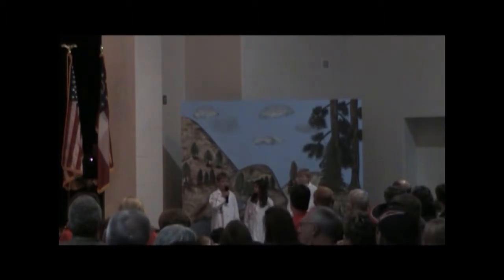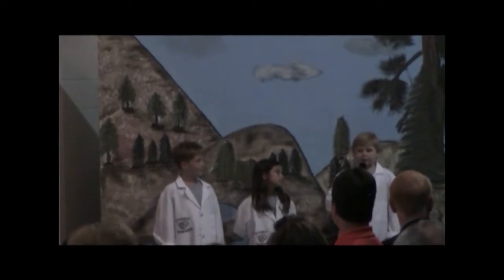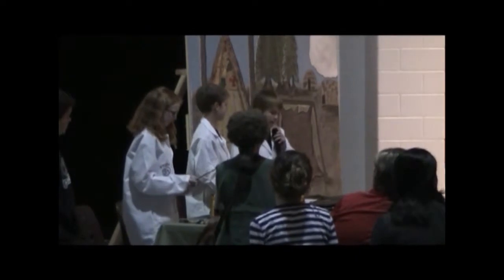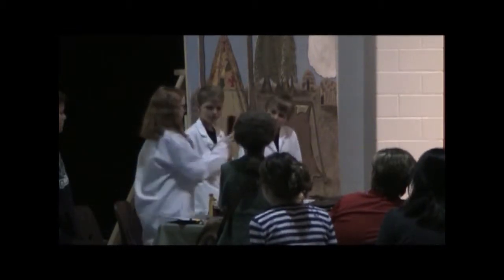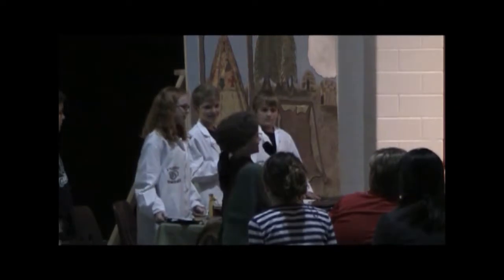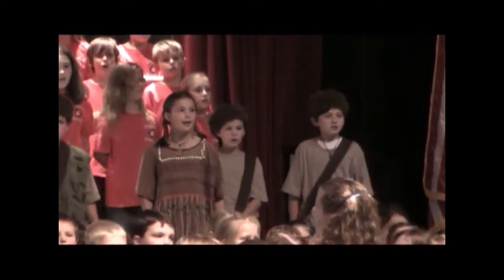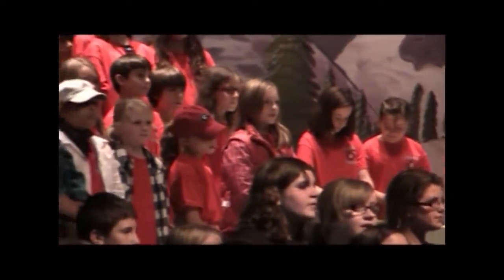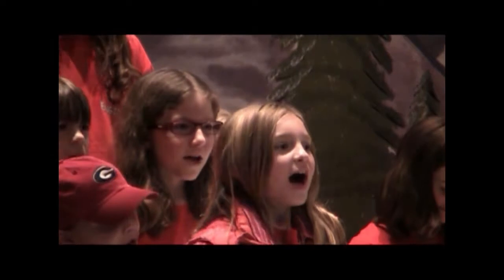Ball Ground Elementary STEM Academy Fall Expo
Ball Ground STEM Academy's Fall Expo from October 2012.